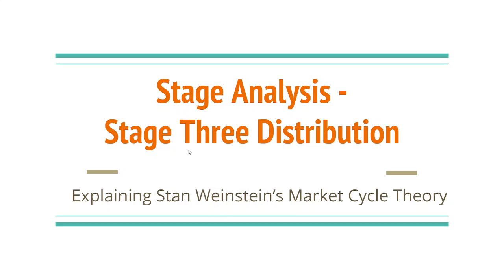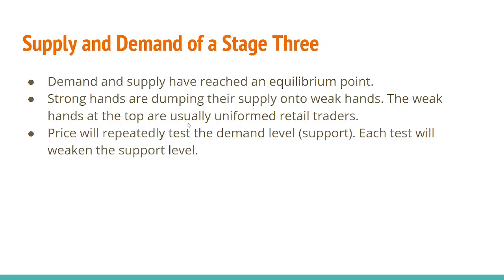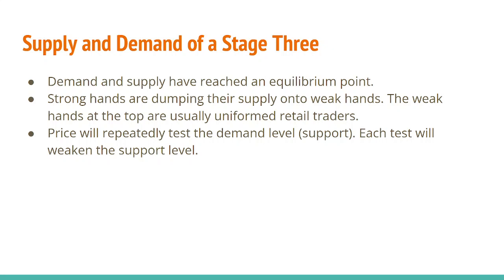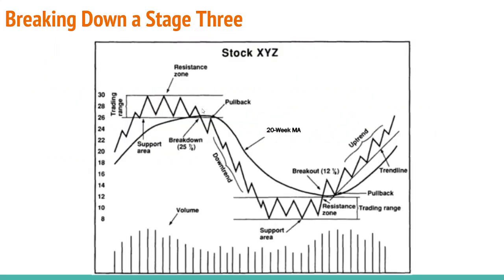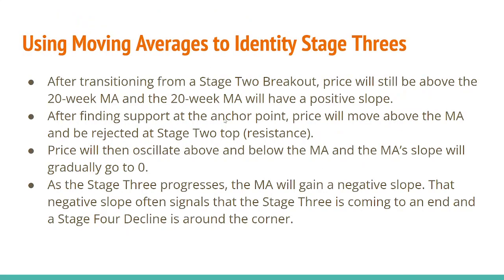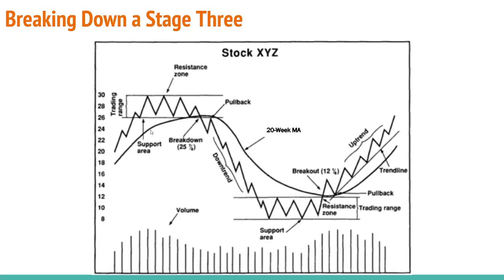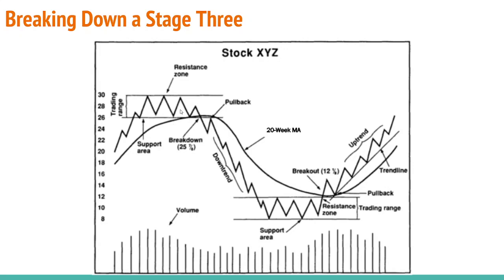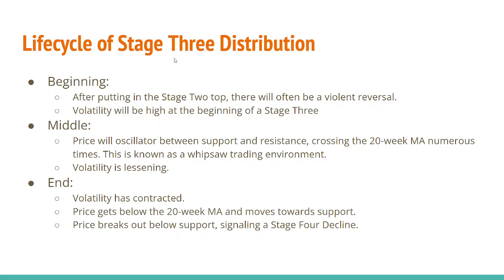Stage Analysis - Stage Three Distribution (Stan Weinstein)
Cover disney, dis, aapl apple, homedepot, hd, jnj, johnsonandjohnson and gs

Stan Weinstein developed his version of Stage Analysis in the 1960's and shared it with the world in his book "Secrets for Profiting in Bull and Bear Markets."

This video introduces you to Stage Three Distributions and the psychology behind it.

Follow along in the series for additional videos on Stage One, Stage Two, Stage Three and Stage Four.